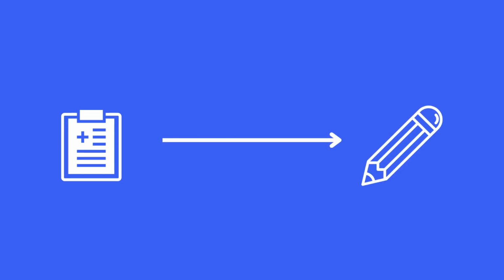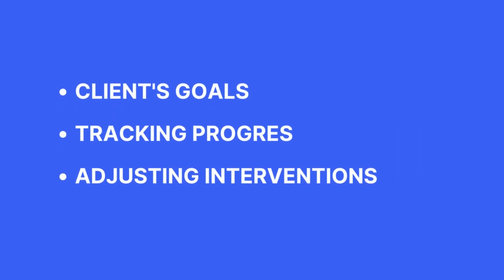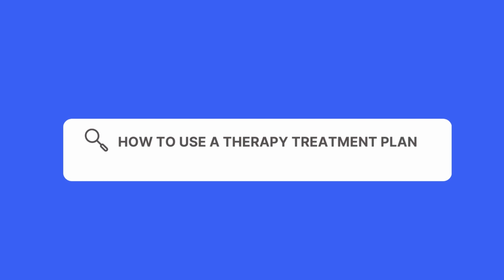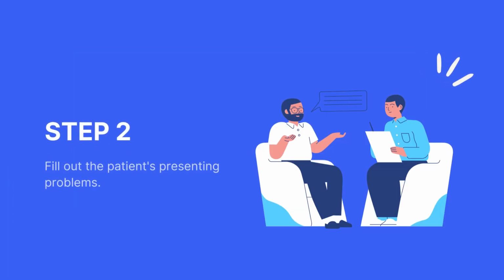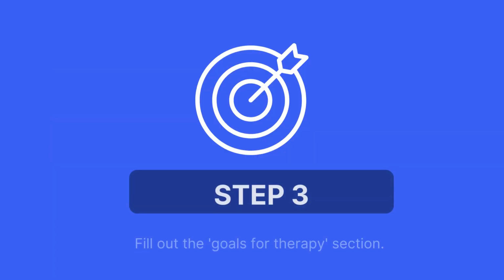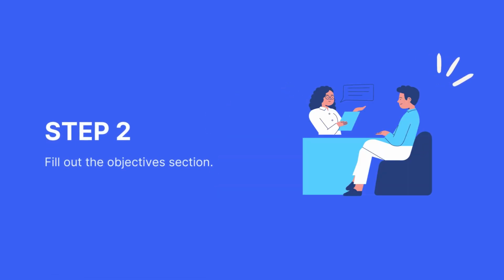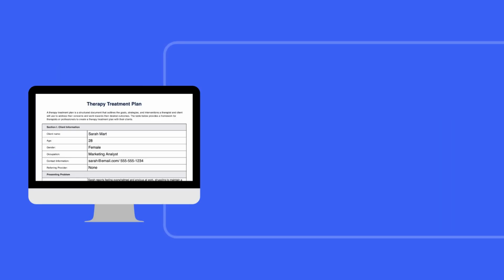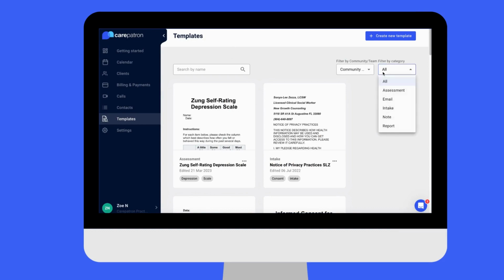Therapy Treatment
Introduction 0:00
What is a Therapy Treatment Plan? 0:03
What is included in a Therapy Treatment Plan? 0:50
Who uses a Therapy Treatment Plan? 0:56
How to use them 1:02
How to use in Carepatron 1:53